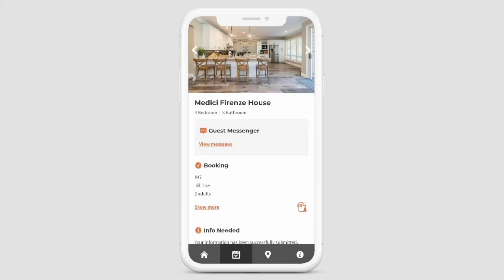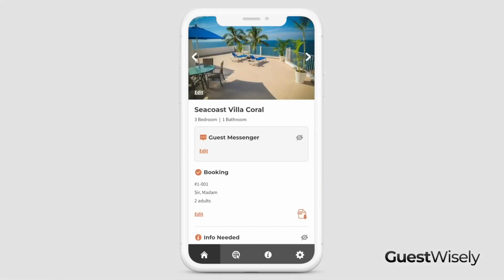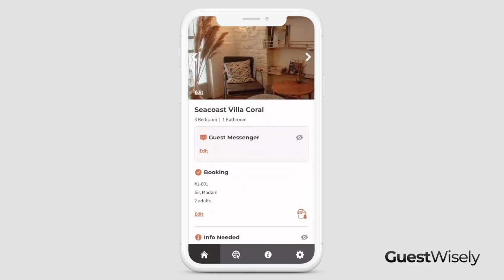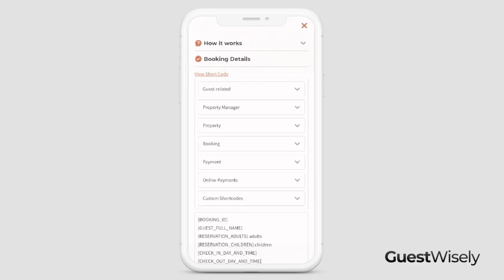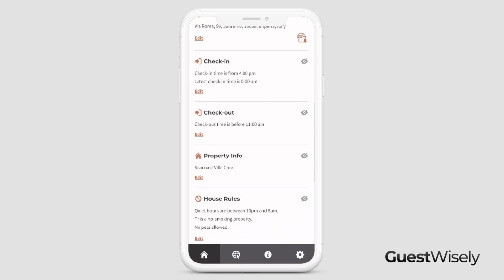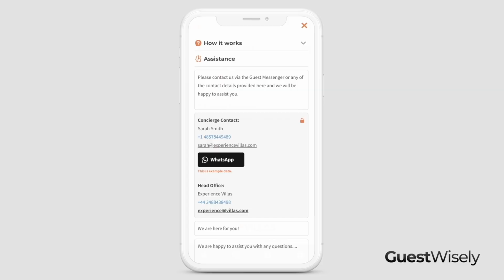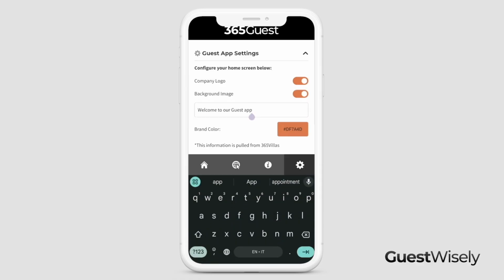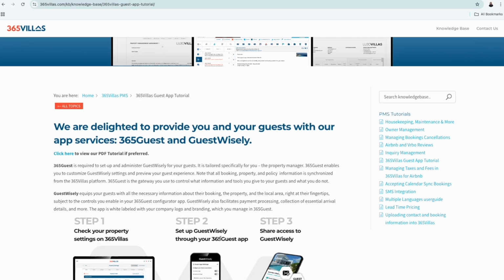Introducing the GuestWisely Guest App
Introducing GuestWisely guest app, your guest’s gateway to everything they need to know about their booking, property, and location plus process online payments, collect guest arrival info, and more.